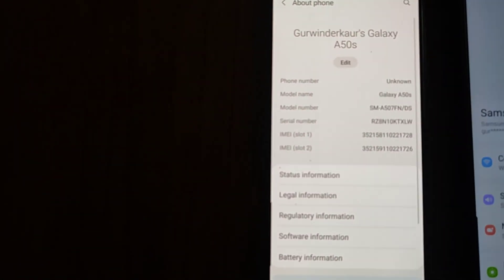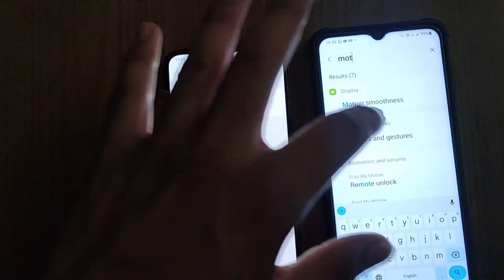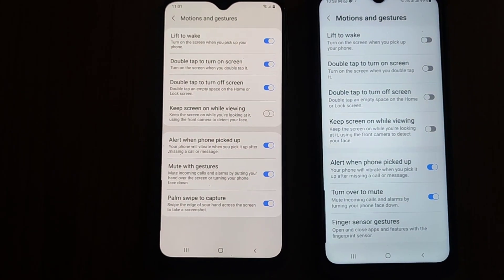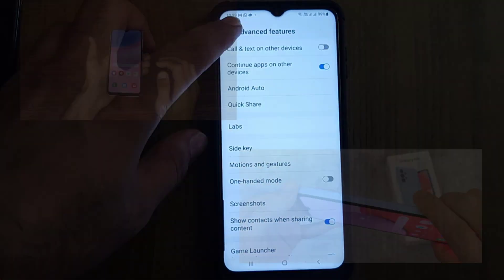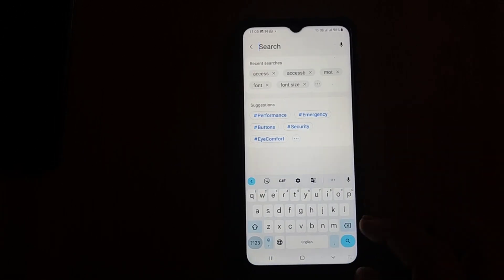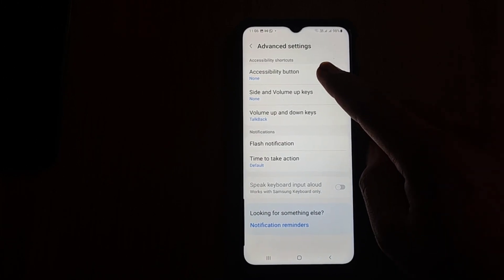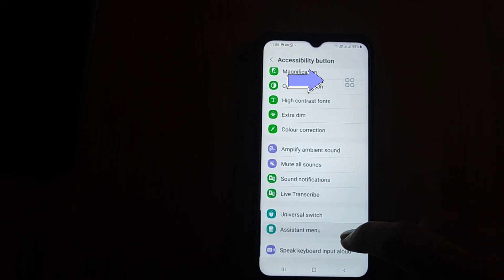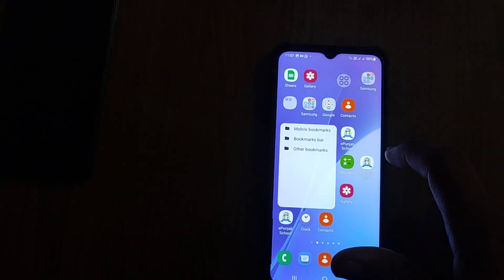How to fix palm swipe to capture in Samsung Galaxy A23 || Palm Swipe Not working - A Solution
Video description - This video is regarding how to fix the palm swipe to capture feature in Samsung Galaxy A23. Due to the LCD screen this feature is not available but you can follow the accessibility options to bring back the screen shot option.